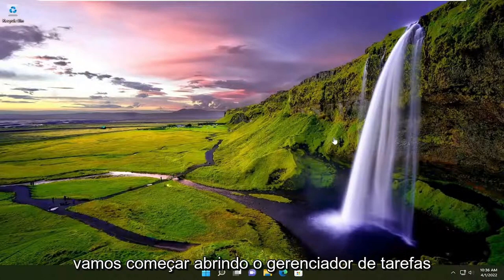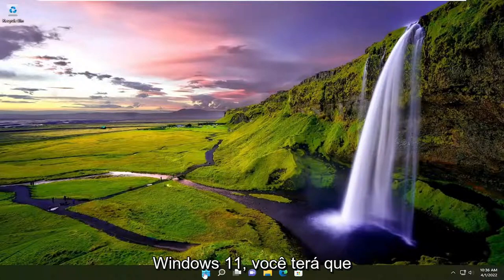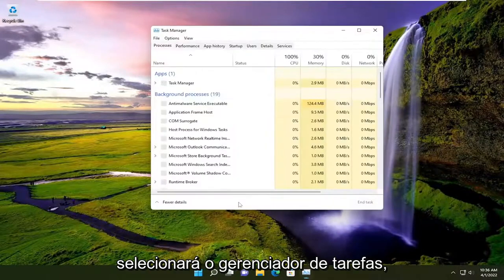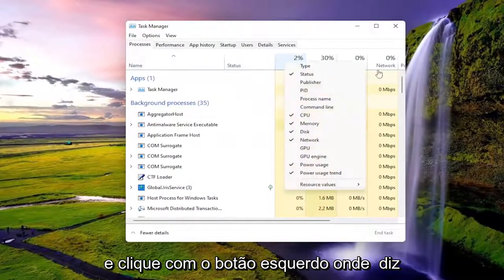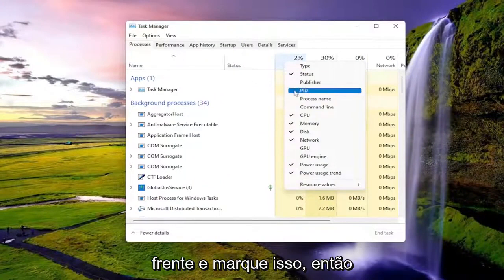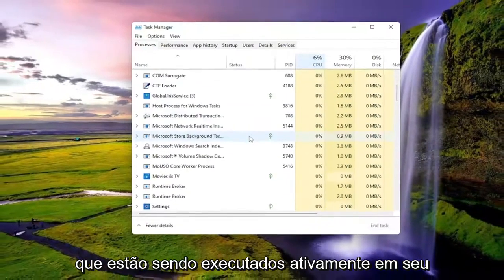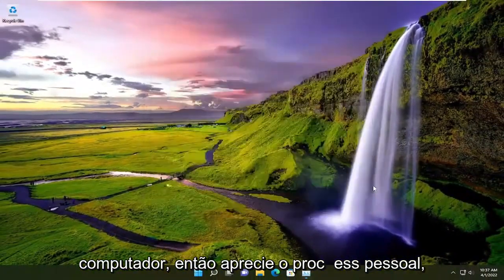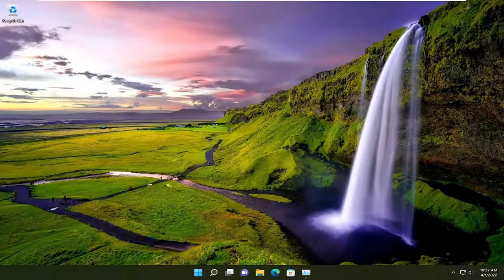Como descobrir o ID do processo do aplicativo no Windows 11/10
Como descobrir o ID do processo do aplicativo no Windows 11/10 [Tutorial]

Você sabia que cada processo executado no seu Windows recebe um número específico para identificação? Neste guia, mostramos o que é o ID do processo e como você pode descobrir o ID do processo do aplicativo no Windows 10/11.

No Windows 11, todo processo de um aplicativo ou serviço recebe um número de identificação conhecido como Process ID (PID). O PID tem vários usos, mas, principalmente, existe para identificar exclusivamente cada processo no sistema e diferenciar programas executando várias instâncias (como ao editar dois arquivos de texto com o Bloco de Notas).

Embora a maioria dos usuários regulares não precise se preocupar com os processos do sistema, a capacidade de descobrir seu número de identificação pode ser útil em muitos cenários. Por exemplo, quando você precisa depurar um aplicativo. Um aplicativo trava e você deve encerrar o processo manualmente. Ou você precisa verificar os recursos do sistema que um determinado processo está consumindo.

Qual é o ID do processo (PID) no Windows 11/10

Todo processo executado no Windows recebe um número decimal exclusivo. Esse número decimal exclusivo é chamado de ID do processo (PID). O número decimal exclusivo ou ID do processo tem muitos usos. Por exemplo, pode ser usado para especificar o processo com seu id ao anexar um depurador a ele. Para um usuário geral, não tem utilidade. Mas saber disso é útil em situações como corrigir problemas.

O Gerenciador de Tarefas pode ser aberto de várias maneiras, mas a mais simples é selecionar Ctrl+Alt+Delete e, em seguida, selecionar Gerenciador de Tarefas.

No Windows, primeiro clique em Mais detalhes para expandir as informações exibidas. Na guia Processos, selecione Detalhes para ver o ID do processo listado na coluna PID.